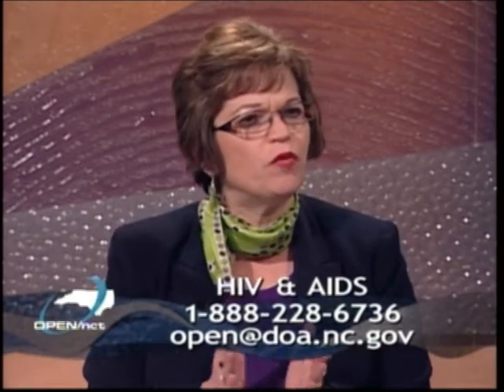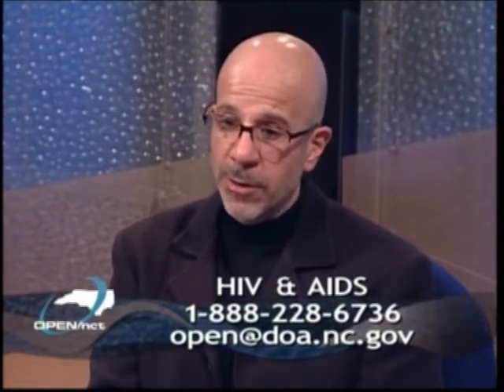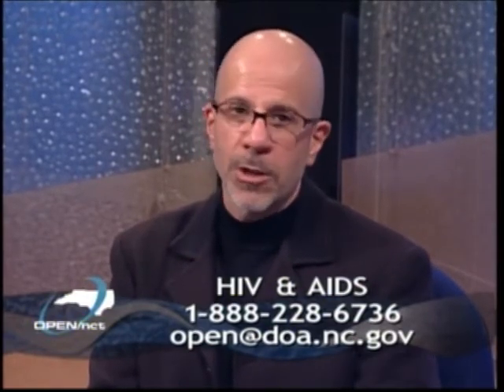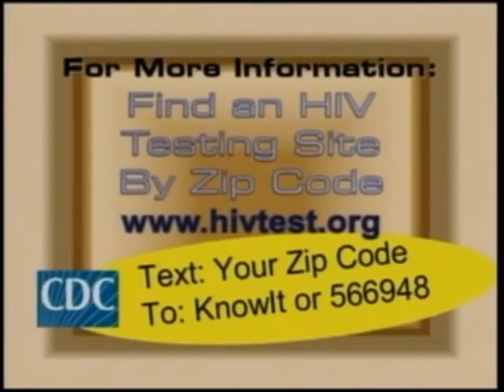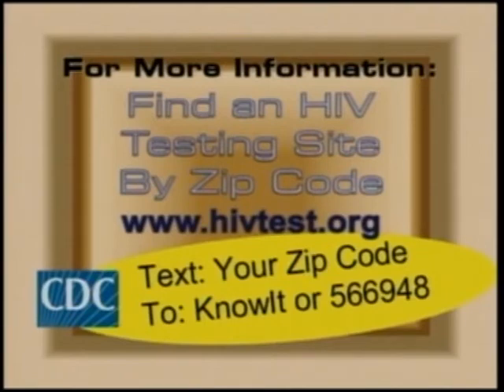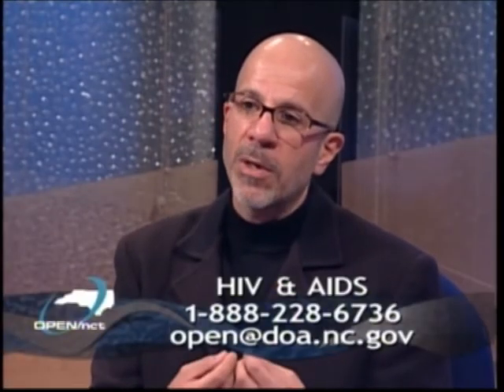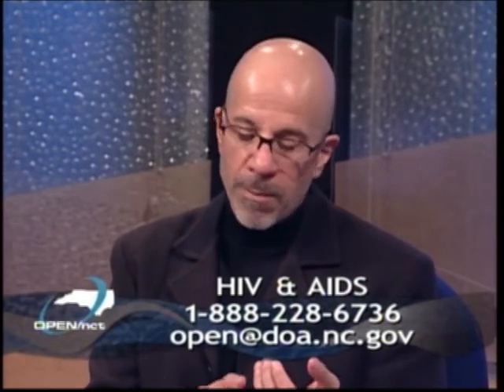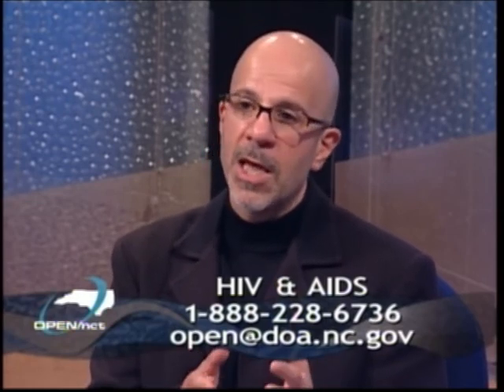Taking an HIV Test.avi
Dr. Peter Leone talks about the many locations where you can have access to HIV screening many of them free.